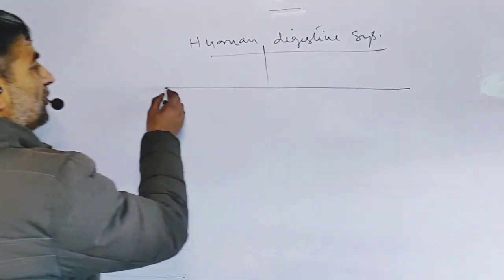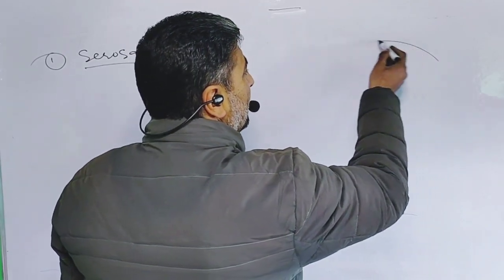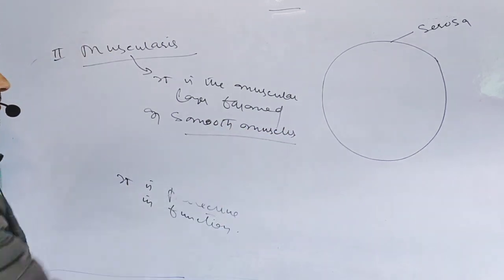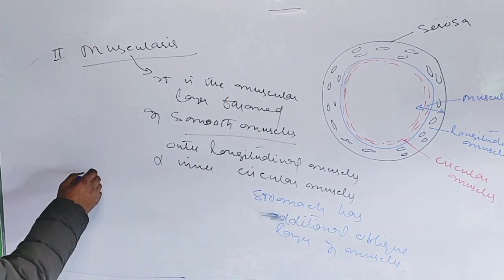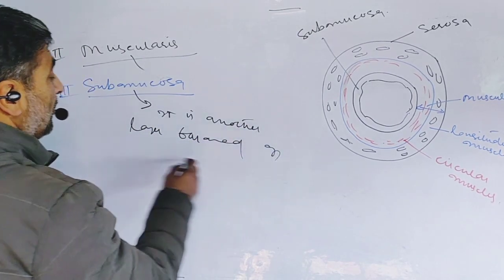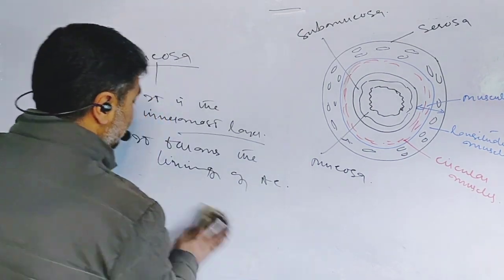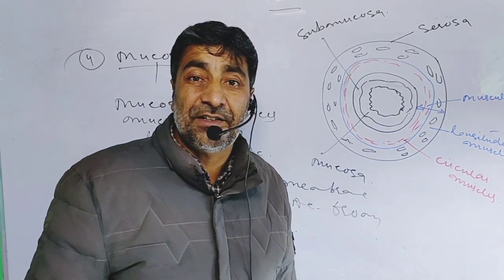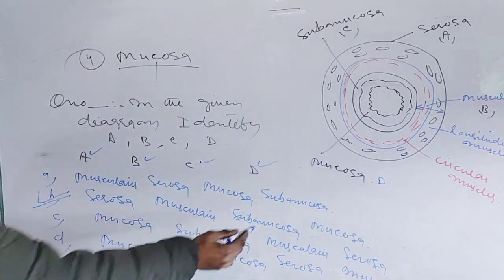Digestion and absorption|Lecture 04|NEET|11th|Human digestive system|Layers of Alimentary Canal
Chapter: Digestion and absorption
Lecture:04
Topic: Human digestive system a. Layers of alimentary Canal
Govt HSS nehama
Sublime Coaching institute kulgam